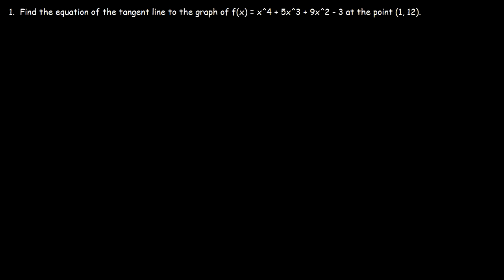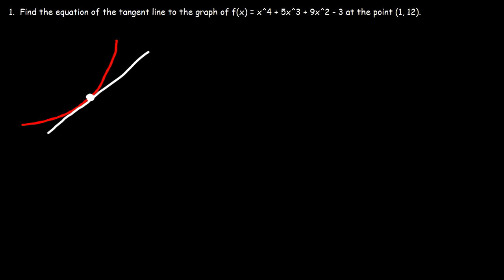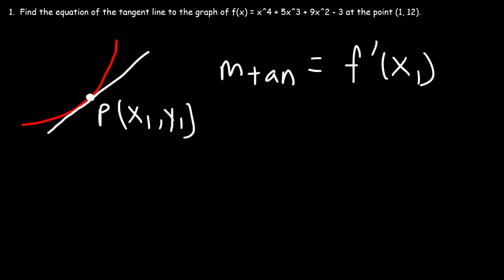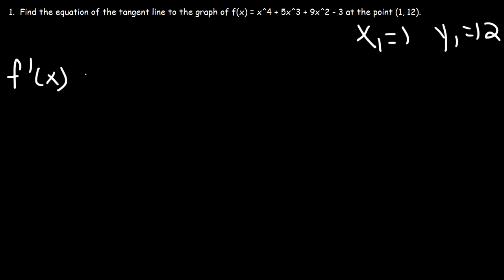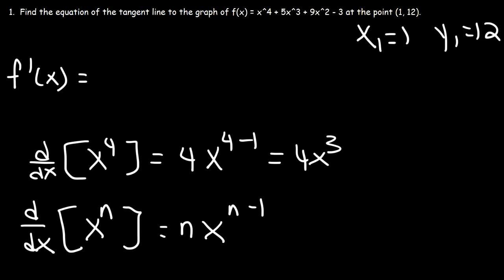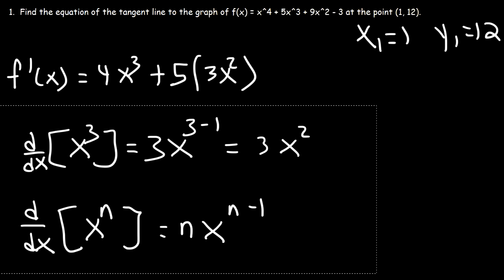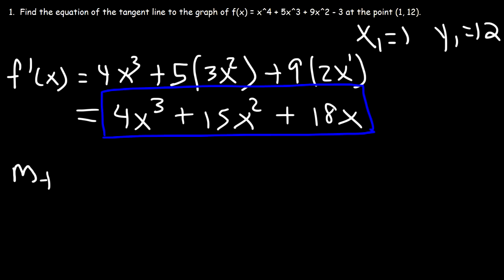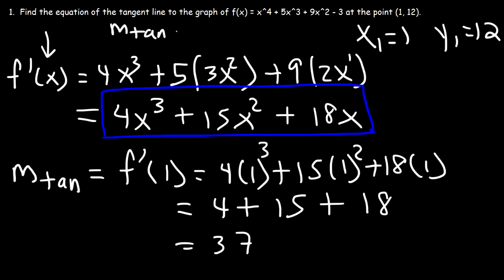How To Find The Equation of a Tangent Line Using Derivatives - Calculus 1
This calculus 1 video tutorial explains how to find the equation of a tangent line using derivatives.